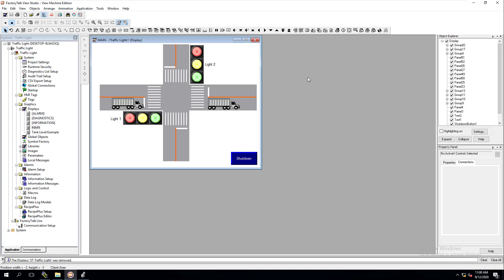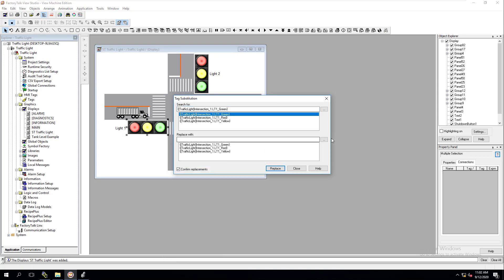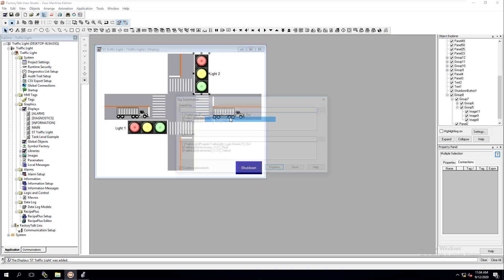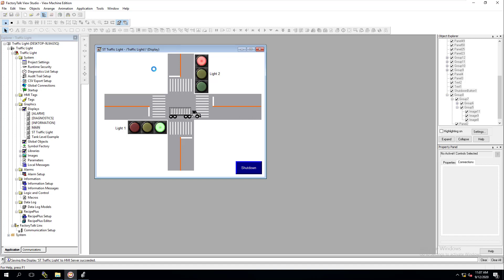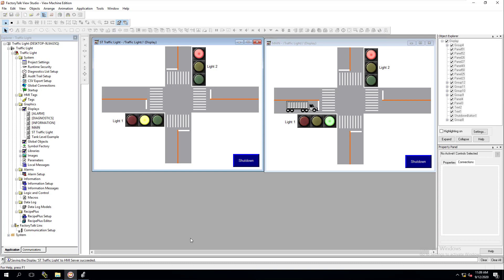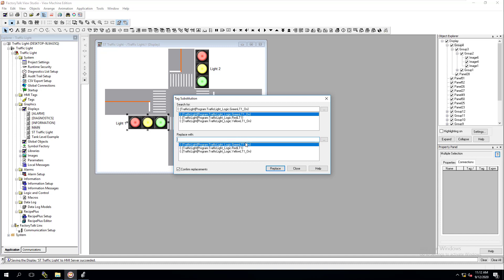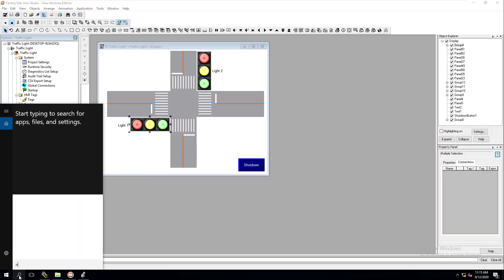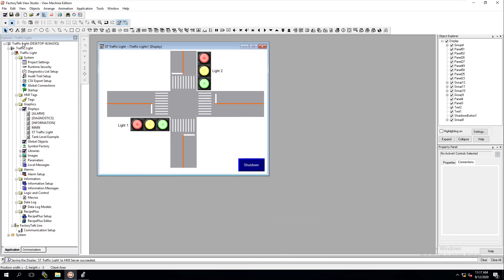Tag Substitution In FactoryTalk View Machine Edition (Save Time)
Using tag substitution in FactoryTalk View Machine Edition or even FactoryTalk Site Edition will greatly save you time in your HMI editing & design work.

This is a simple example of a traffic light graphic which we have 6 images stacked together & we duplicate the screen then just use the tag substitution feature to replace the tags.

This gets the traffic lights working off a completely separate section of the PLC logic.

In this case, we which from using our ladder logic AOI to using a structured text version of controlling the traffic light using Studio 5000 version 32.